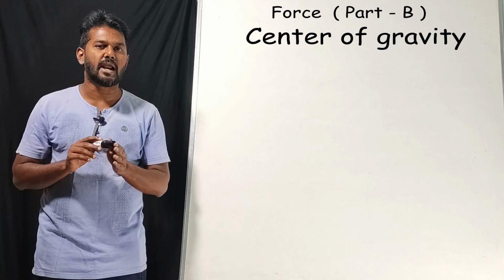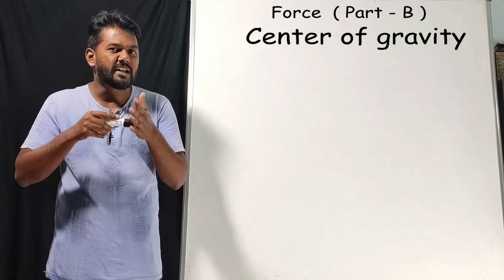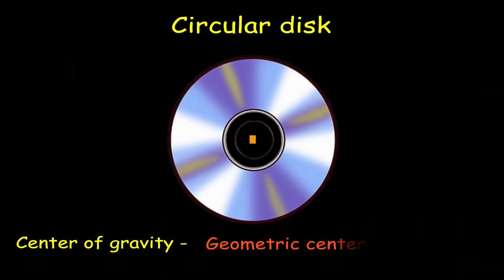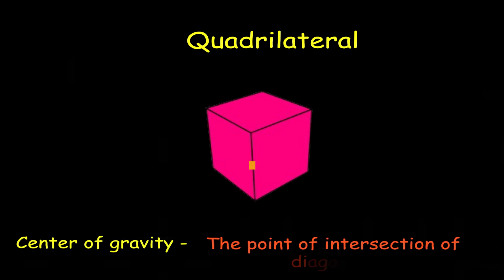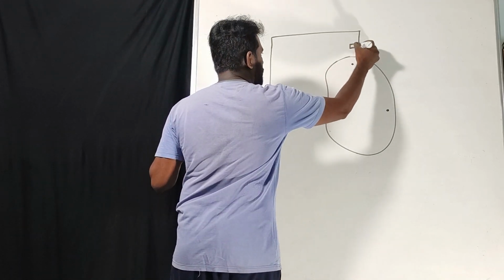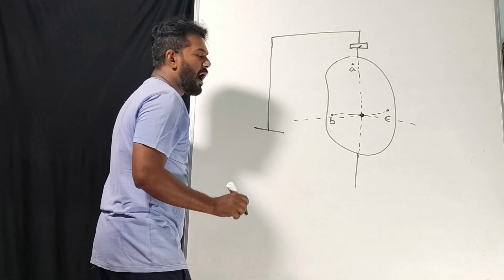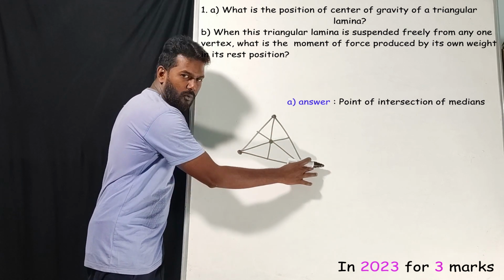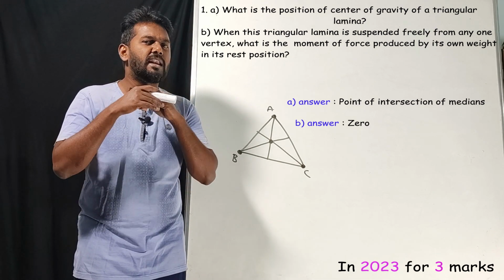selinapublication | Force | Centre of gravity | Part - B | concept | ICSE grade 10